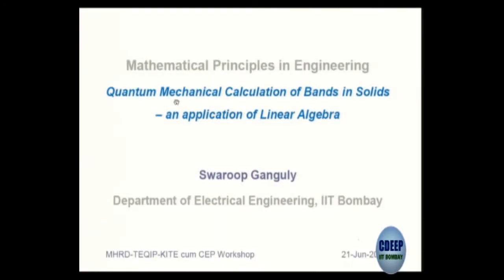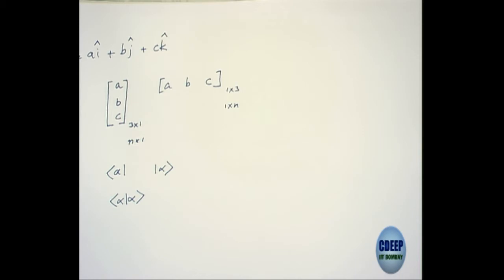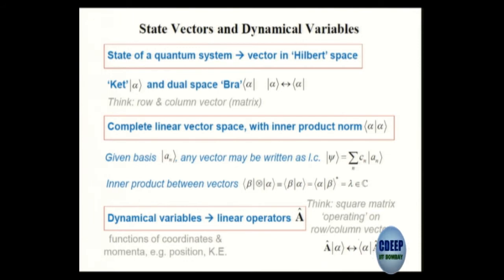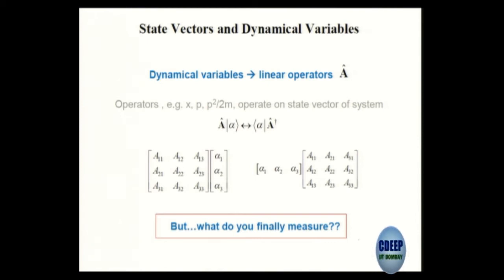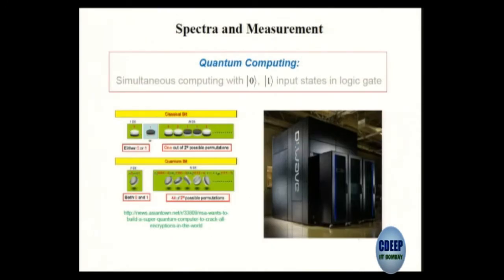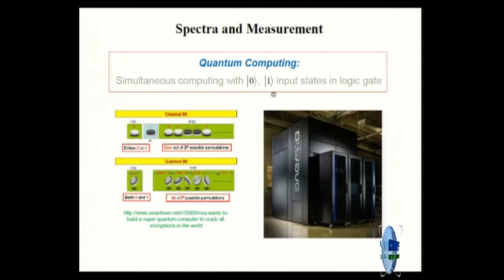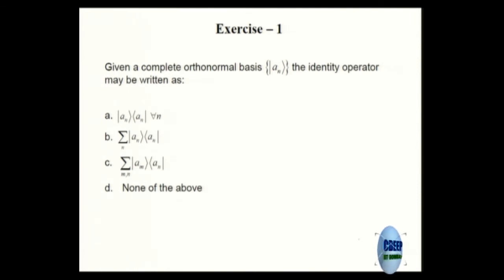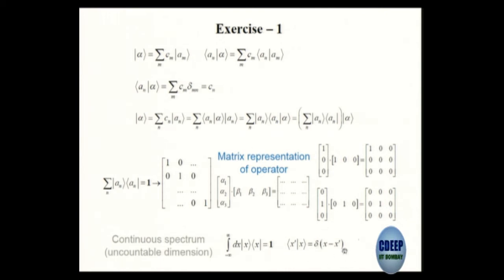Quantum Mech Calculation of Bands in Solids-an Appln of Linear Algebra - I by Prof. Swaroop Ganguly